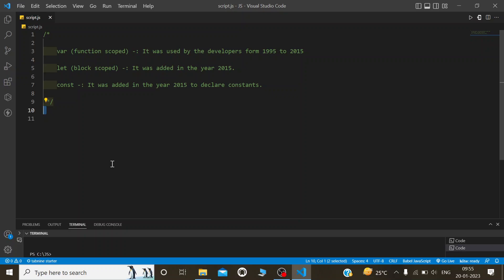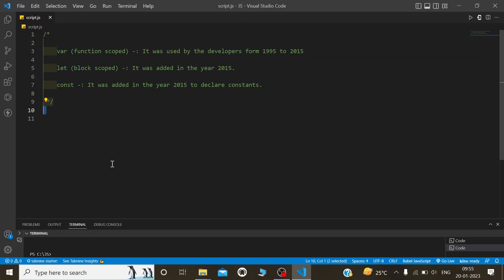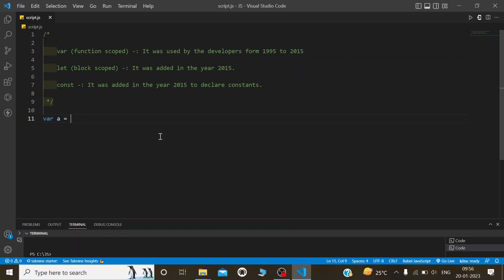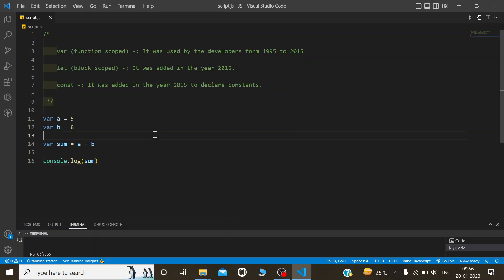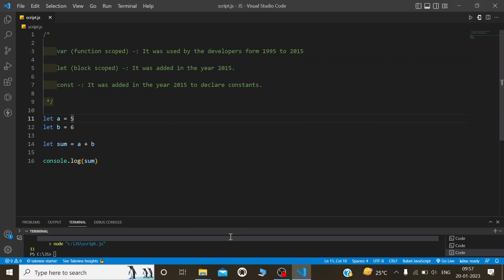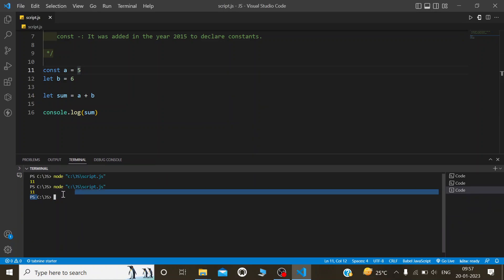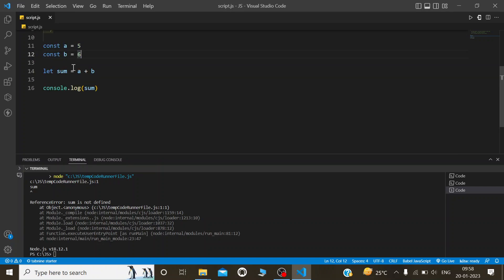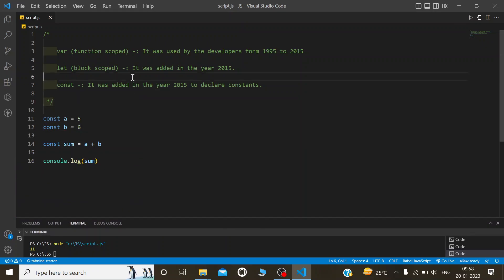JavaScript Variable Declaration Explained in 3 minutes!!!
I train professional software engineers that companies love to hire.
I have total 5 years of experience in developing as well as designing UI/UX for websites.

The aim of creating this channel is to provide free tutorials for beginner's  who really want to learn full stack web development.
If you are interested about learning new emerging web technologies then please join me.